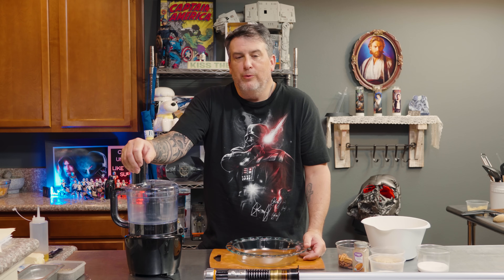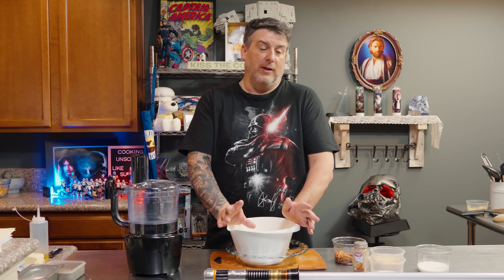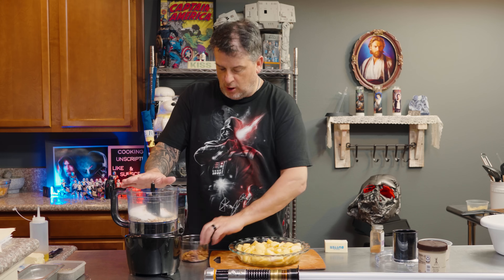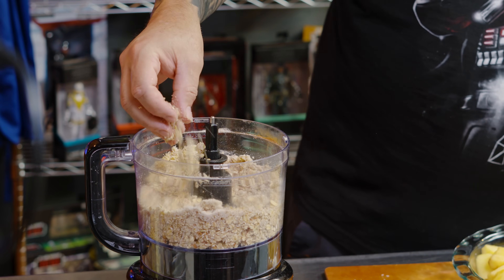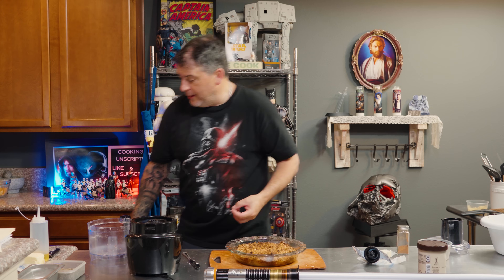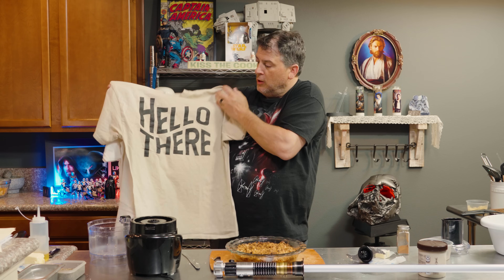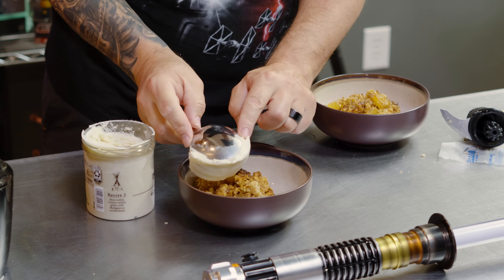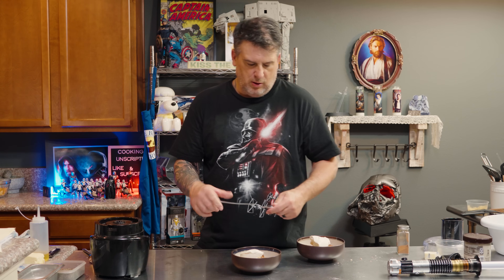My Blue Ribbon Apple Crisp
My first award came as a kid. It was my first blue ribbon.

Apple Crisp
* 6 cups peeled, cored, sliced apples 2 to 3 pounds I used Gala and Honey crisp
* ½ teaspoon cinnamon, or more to taste
* ½ cup sugar, plus 2 tablespoons
* 6 tablespoons butter, plus more for greasing the pan
* ¾ cup oats, I used quick oats
* ½ cup walnuts or pecans, raw not roasted

1. Heat oven to 375 degrees. Toss apples with half the cinnamon and 2 tablespoons sugar, and spread it in a lightly buttered 8-inch square or 9-inch round baking pan.
2. Combine remaining cinnamon and sugar in container of a food processor with butter, oats and nuts; pulse a few times, just until ingredients are combined. (Do not purée.) To mix ingredients by hand, soften butter slightly, toss together dry ingredients and work butter in with fingertips, a pastry blender or a fork.
3. Spread topping over apples, and bake about 40 minutes, until topping is browned and apples are tender. Serve hot, warm or at room temperature.
4. Top with ice cream and enjoy!!!